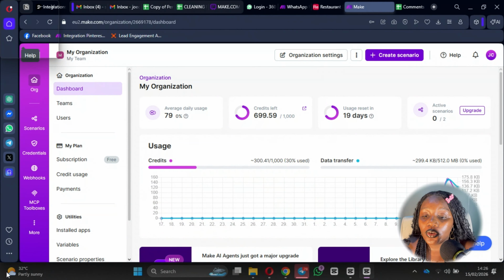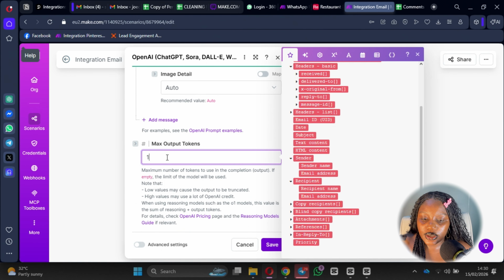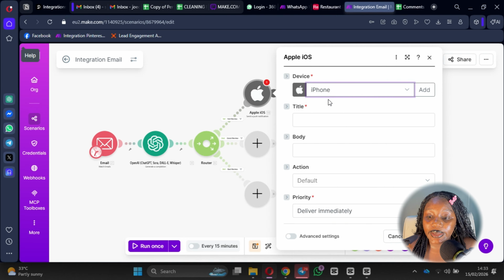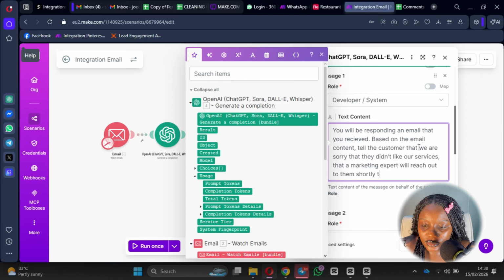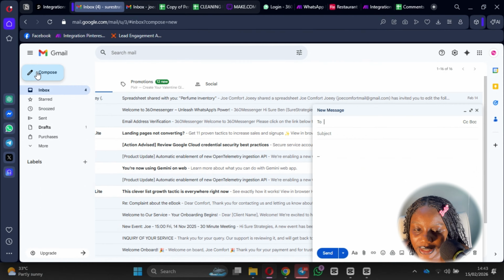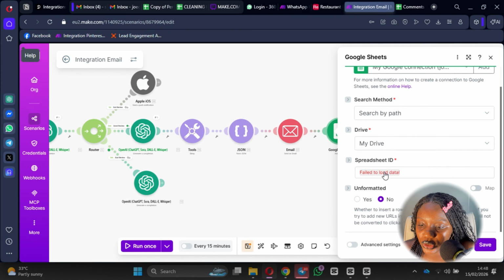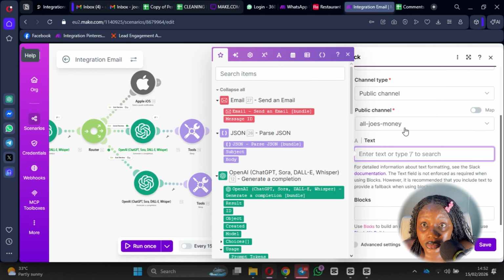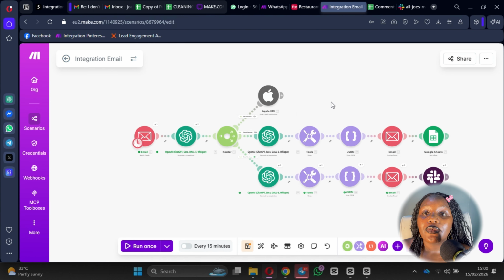This Automation Collects & Organizes Customer Reviews for You | Business Automation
-So you’ve already sent out review requests to your customers… but what happens when they actually reply with their reviews?

Instead of manually opening emails, copying reviews, and saving them somewhere, you can automate the entire process.

In this tutorial, I’ll show you how to build a simple automation that:
-Captures customer reviews automatically
-Extracts the review content
-Stores the reviews in your database
-Helps you organize testimonials easily
-Saves you hours of manual work

This system is perfect for:
-Business owners
-Coaches & consultants
-Agencies
-Freelancers
-Service providers
-Anyone collecting testimonials

We’ll be building this automation step-by-step using Make.com, and you can set this up even if you’re a beginner.

If you want to automate your business and save time, this is a system you’ll definitely want to implement.